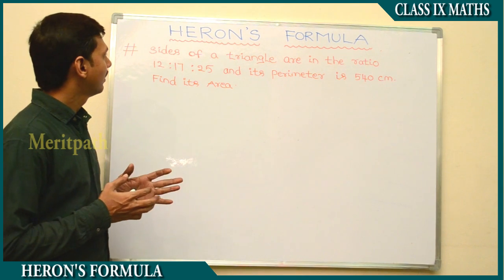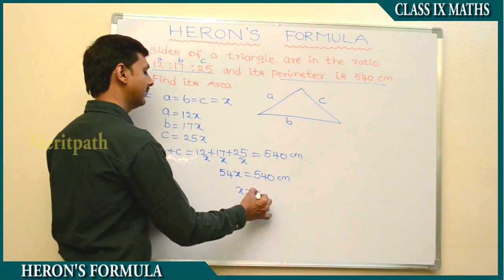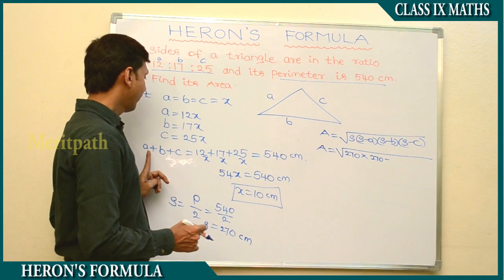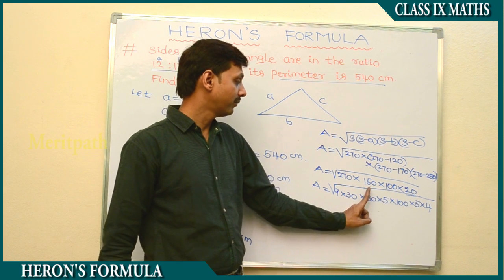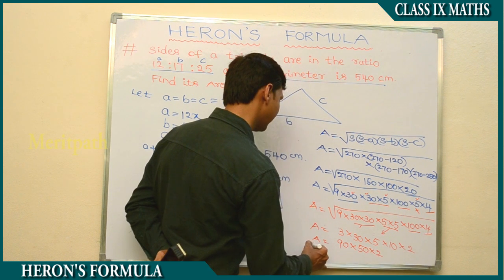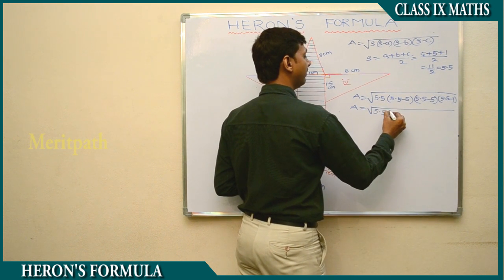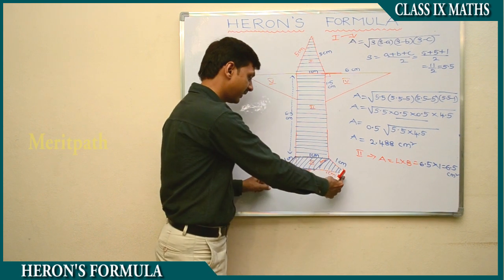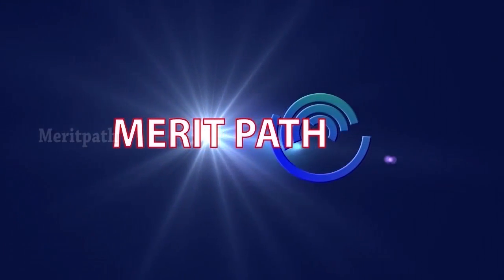9 Class IX Maths CBSE HERON'S FORMULA 1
for more fun dynamic interactive games,dynamic online and printable worksheets, lesson based short ,long answers ,question bank,Mindmaps.Area of a Triangle by Heron's Formula,Application of Heron’s Formula in Finding Areas of Quadrilaterals